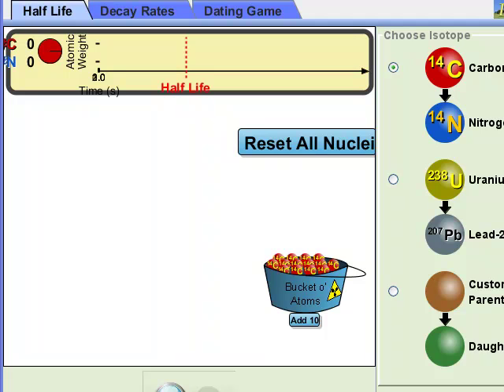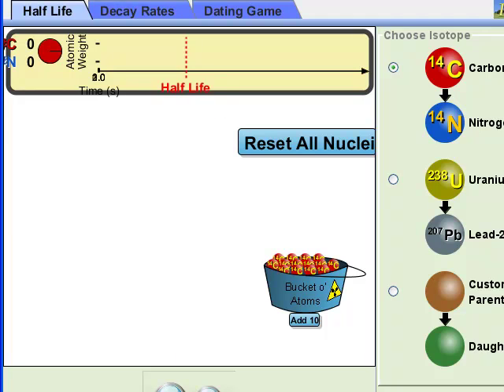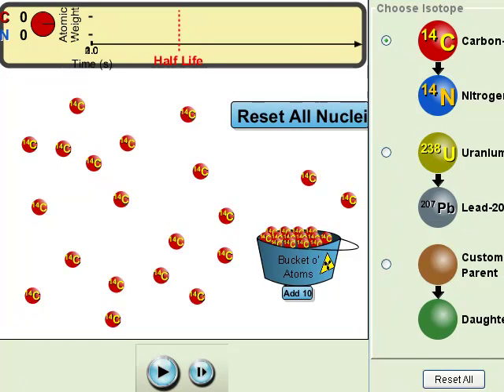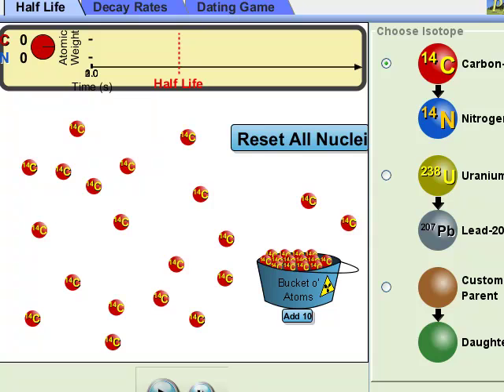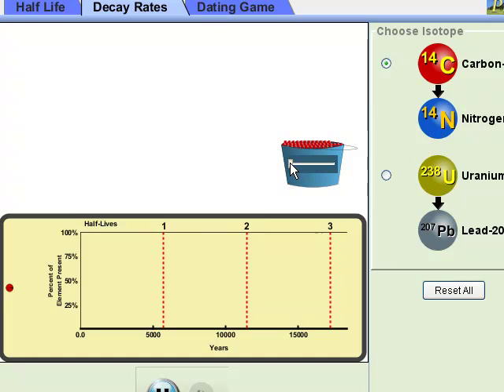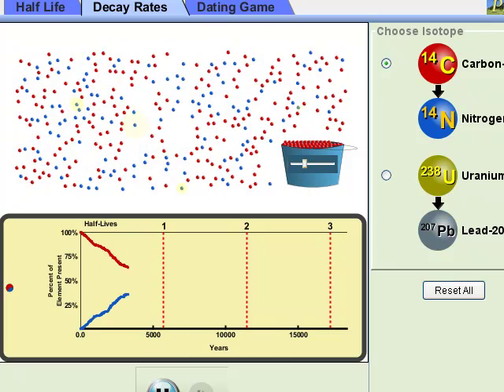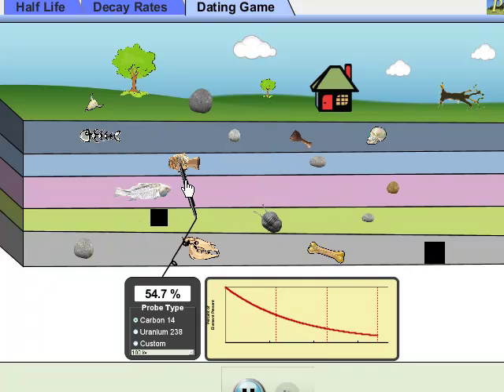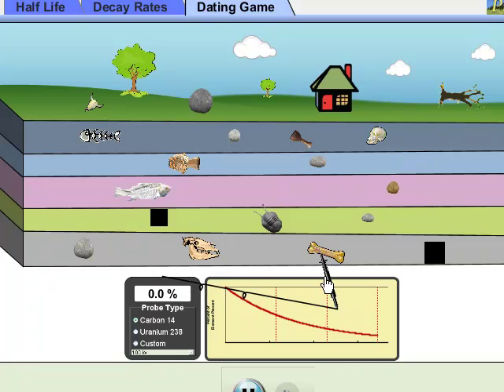Radioactive Dating Game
This is your radioactive dating game  assignment.